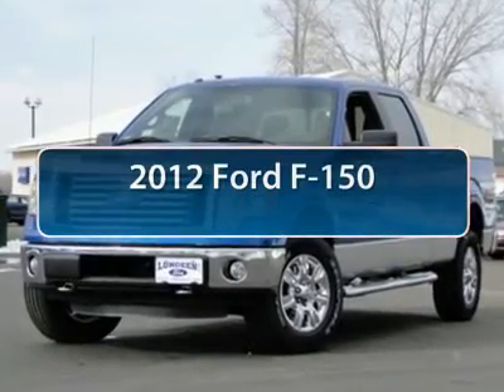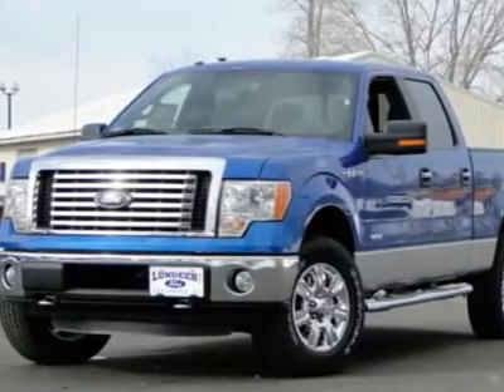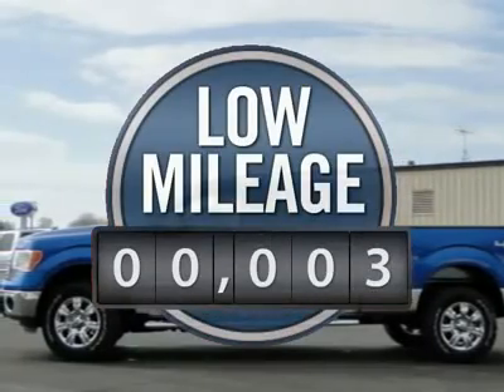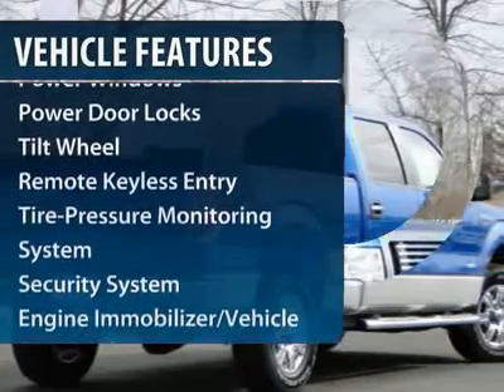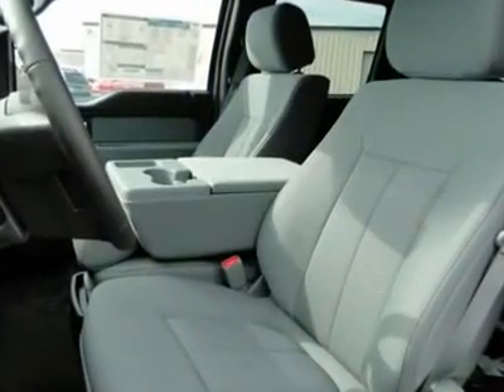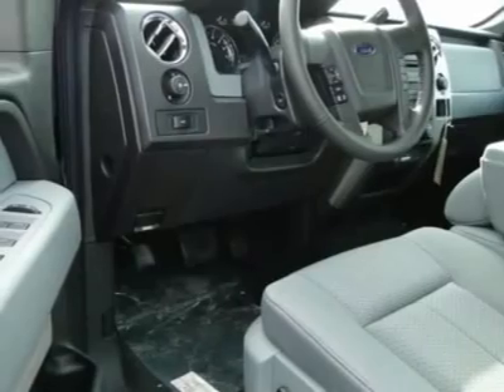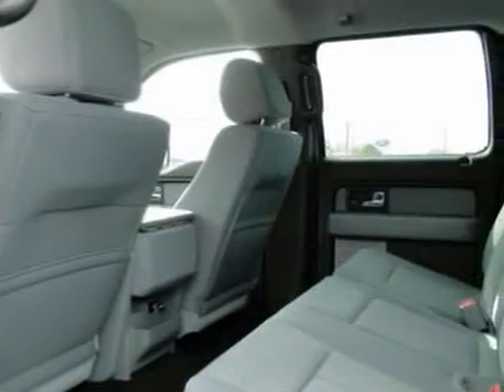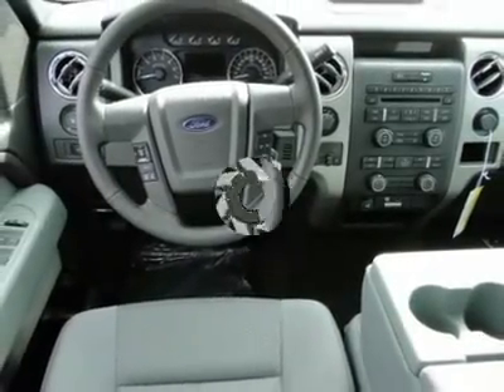2012 Ford F-150 Minneapolis Annandale MN 12257T